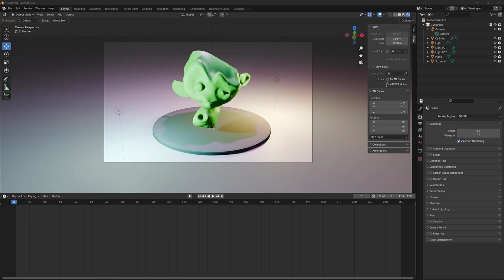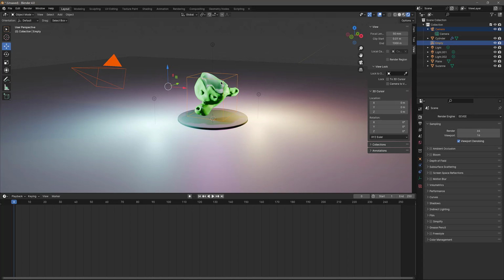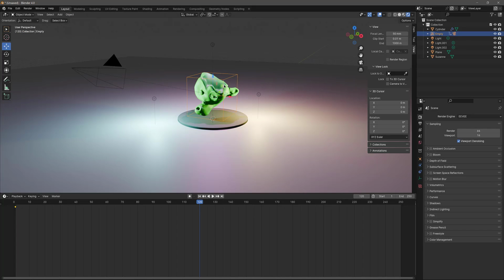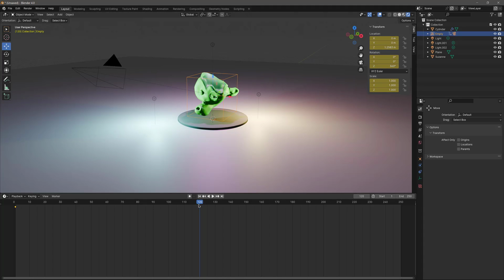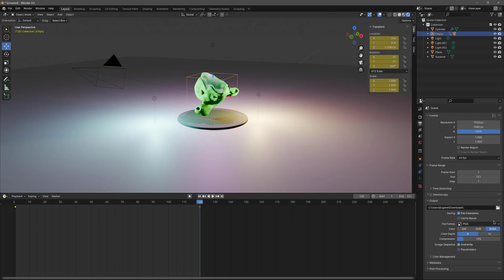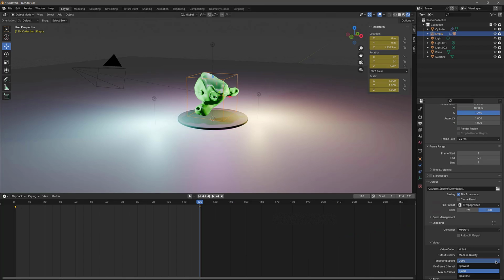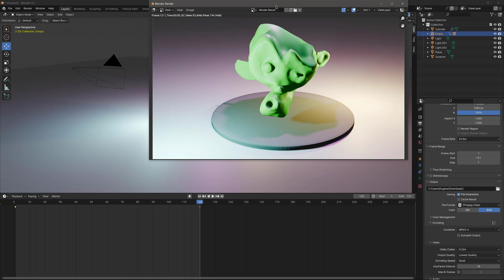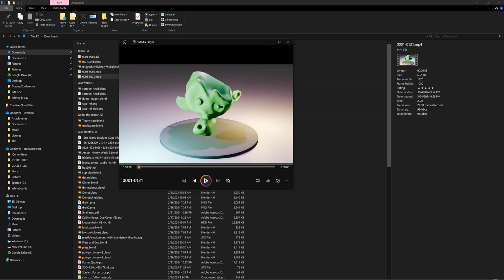Animate a Camera Orbiting a 3D Model then Export an MP4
Short video demonstrating how to parent a camera to an object then make the camera orbit a simple or complex scene. Also includes a brief intro to the animation timline, how to add keyframes, and how to output an MP4.